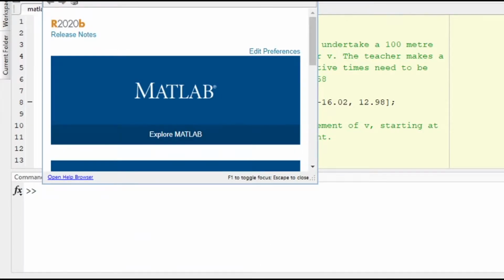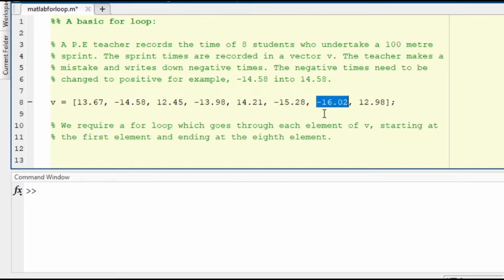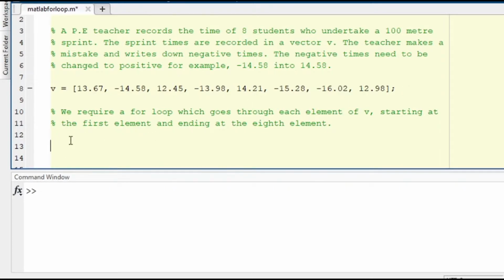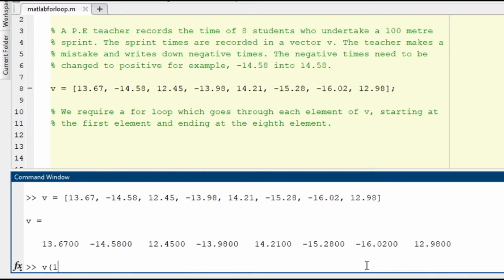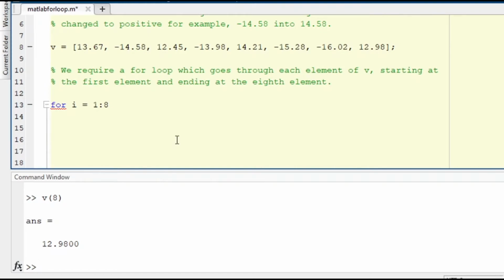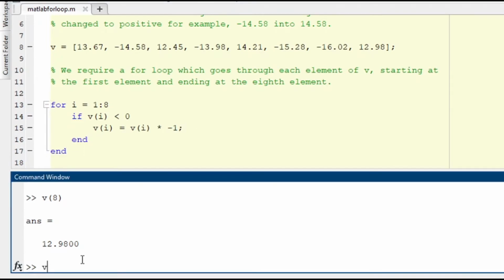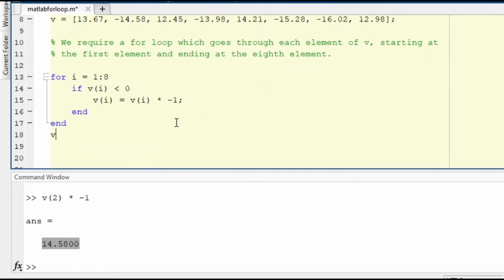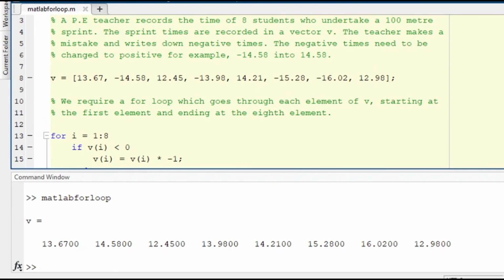MATLAB - Basic For Loop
An example of using a basic For Loop within Matlab to modify the contents of a vector.